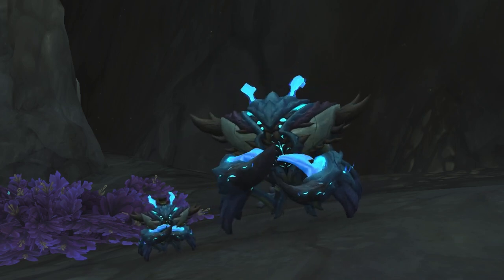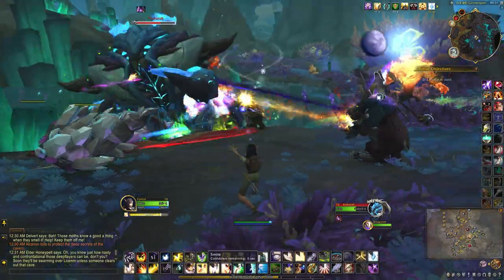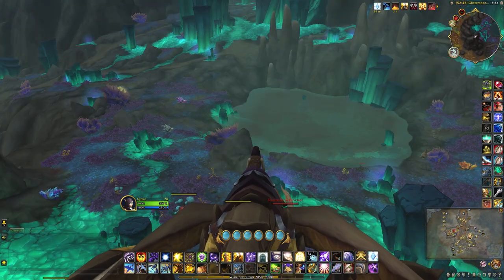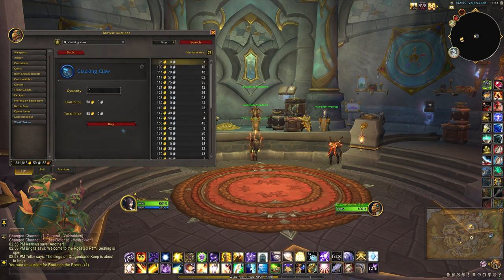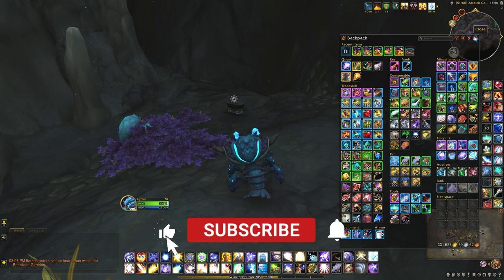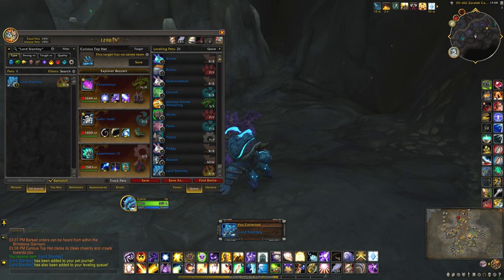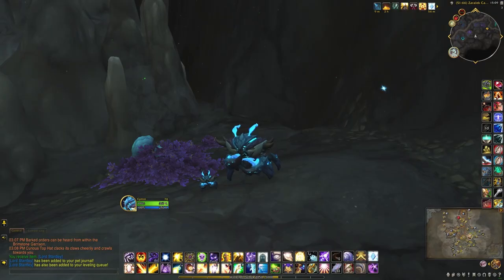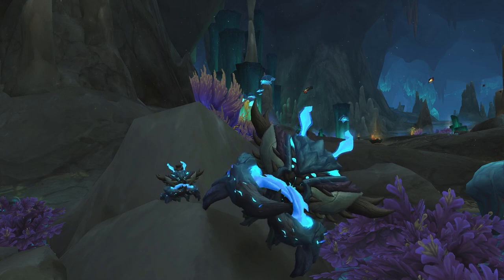Lord Stantley - Collect this Batte Pet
How to collect Lord Stantley from Zaralek Cavern. is pet is a litte more involved than a simple pet drop, but with a llittle effort, you'll have yours in no time.

Top Hat locations:
38.86, 64.32
43.96, 77.48
51.58, 66.89
61.57, 69.53 (location in the video)
63.20, 55.72